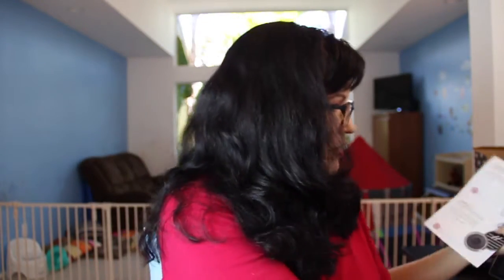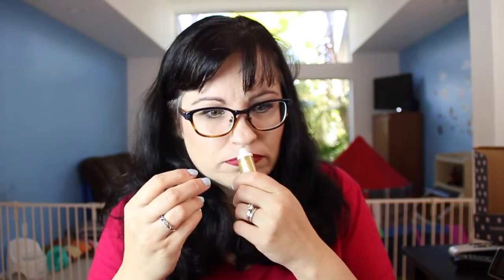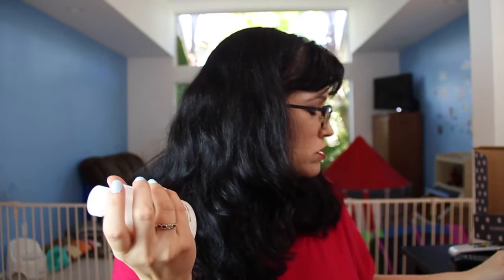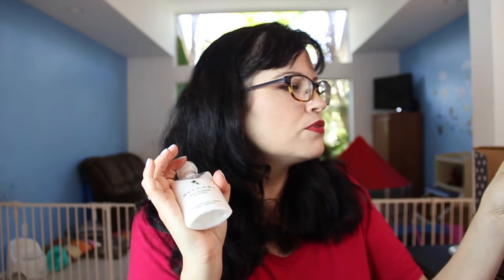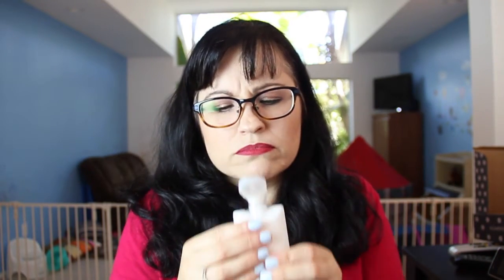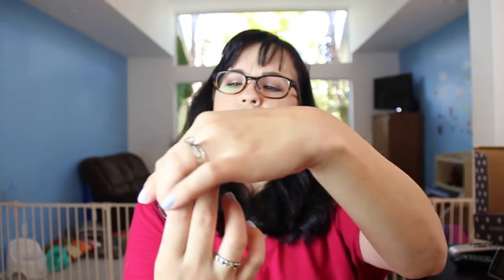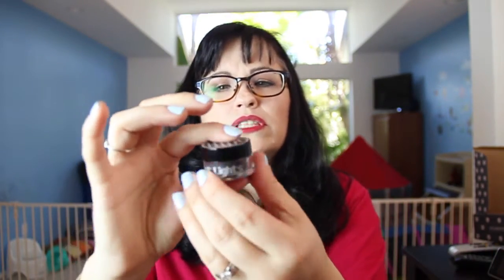Glossybox | May 2015 (I think)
This is my new subscription beauty box!  Glossybox is a $21/month box that features full size and deluxe travel sized high end beauty products and cosmetics.  I signed up last month and I think this is a May box, but I'm not 100% sure!

Here is the link if you'd like to sign up for this subscription box...Glossybox $21/mo.